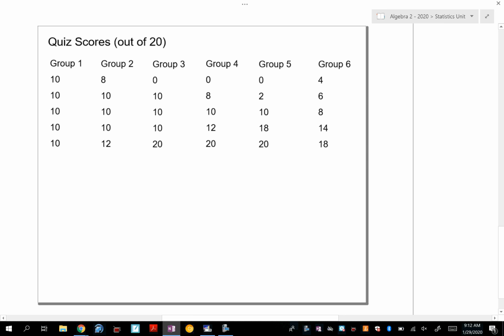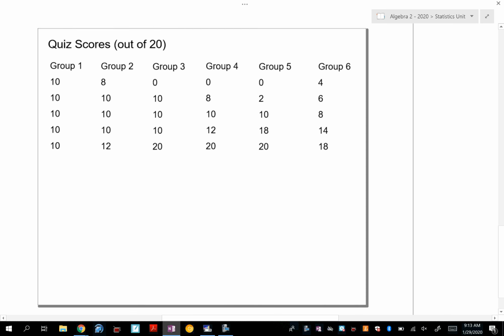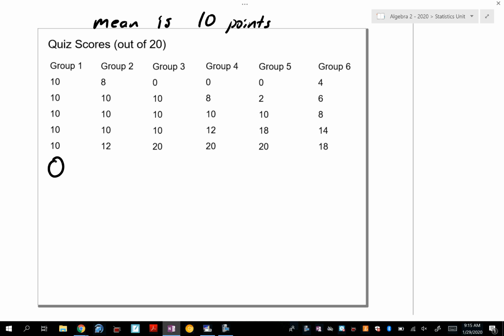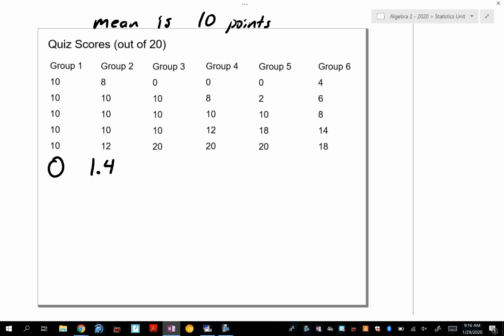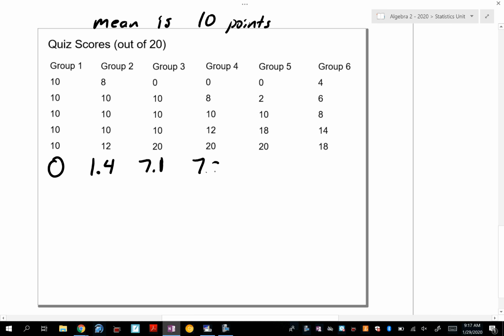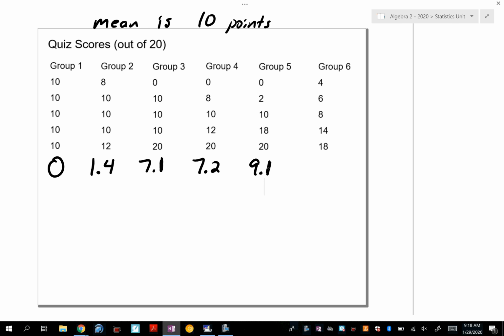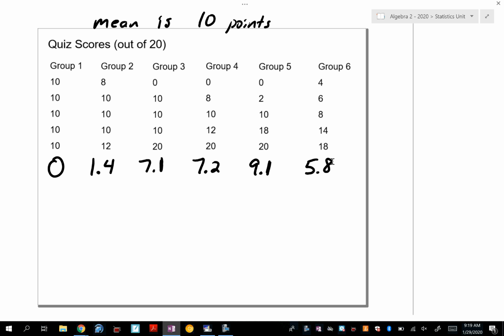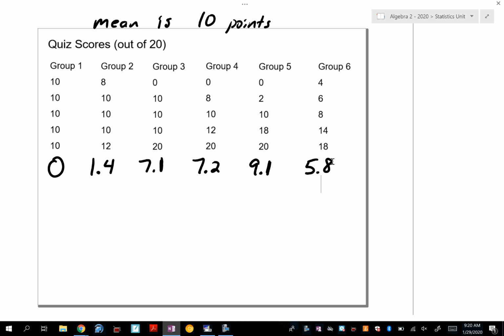Quantitative Data - Standard Deviation Example